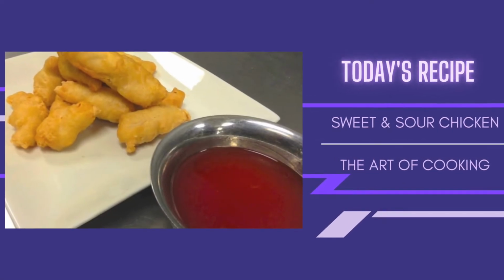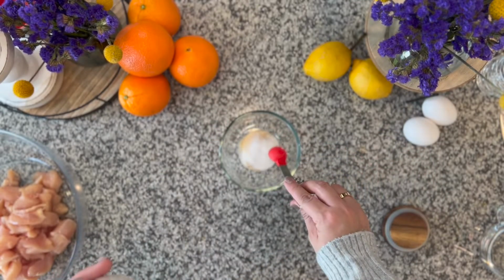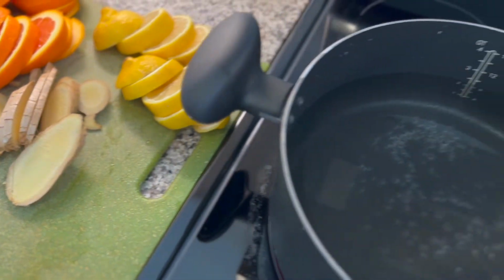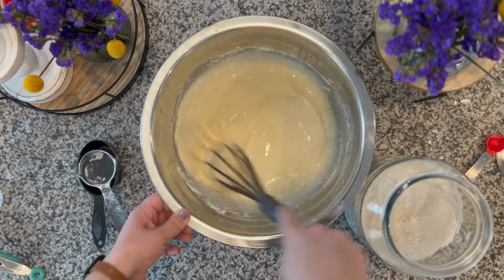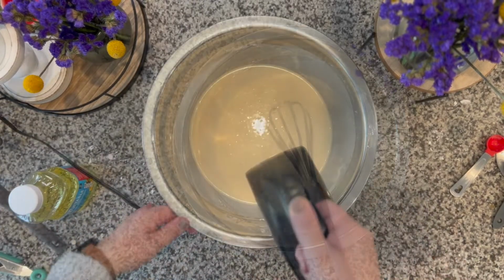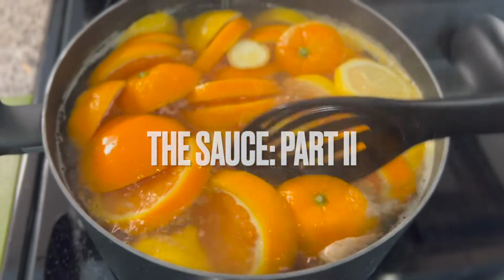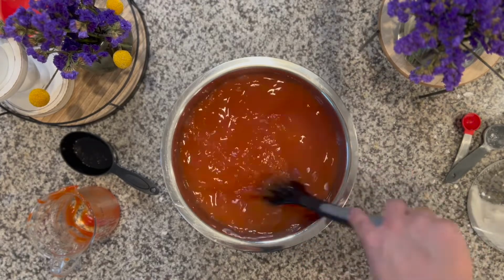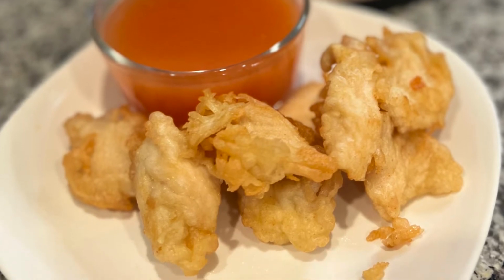The Fearless Chef | Episode 6 | Sweet & Sour Chicken Review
The one where I use my mom's recommended recipe. This recipes follows The Art of Cooking's rendition of Sweet and Sour Chicken.